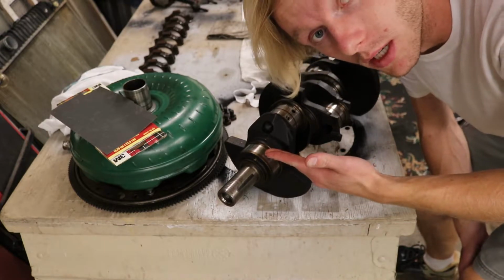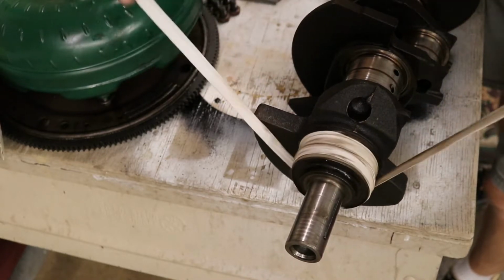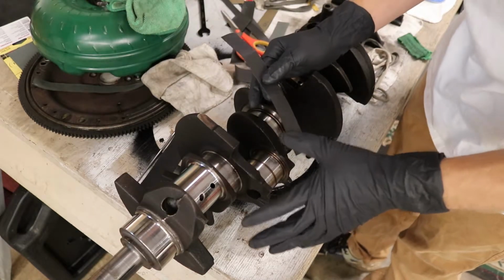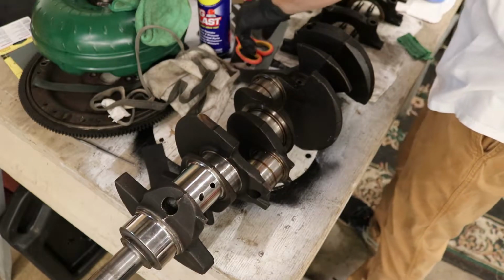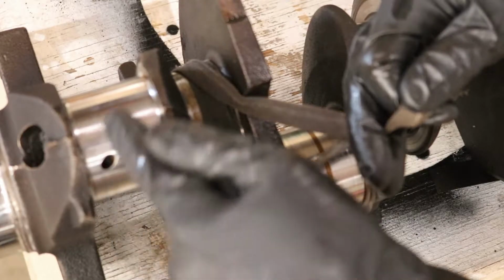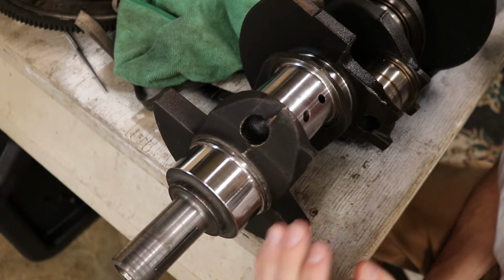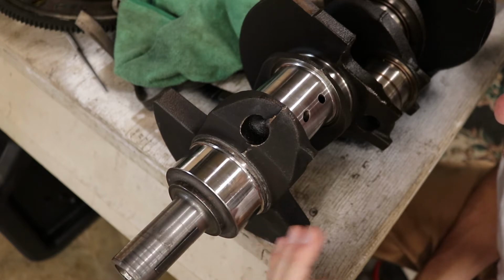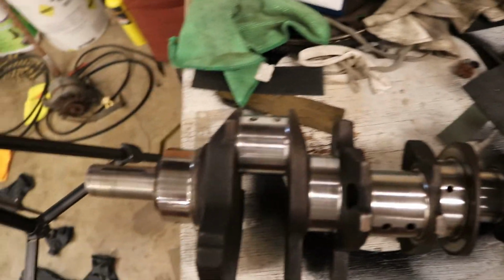1977 Ford F250 351 Modified Rebuild Revival Part 4 | Crankshaft Polishing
This video was for sure the quickest rough recording days for me. I was really having a hard time finding the motivation to record and with others working around me it was hard to find quiet times to record. Nevertheless I pushed through and got the crank sanded and polished. All the specs came out very good and the journals surfaces also came out very nice. I didn't show me using a micrometer to spec the journals because I had never used one and had to get help from my Dad to teach me how to read one. I would recommend watching some YouTube videos on how to use and read micrometers for crankshaft specifications. Other than that hopefully it was somewhat of an enjoyable video even though it was a bit boring haha.

May The Lord Jesus Bless Ya!!!

(Always Double check your vehicle Parts/Part # Before Purchasing)
351M Crankshaft & Parts
Stanley Tool Kit Black Chrome